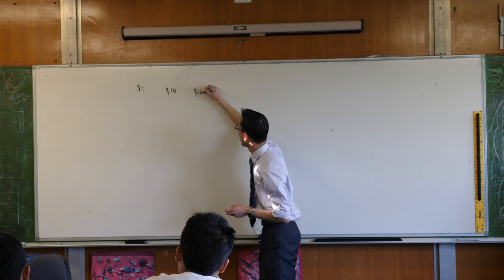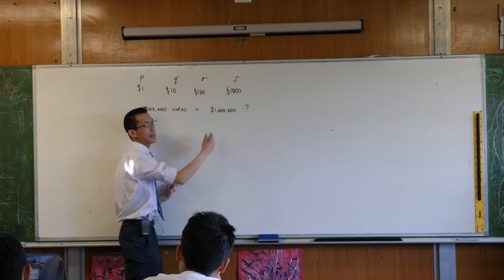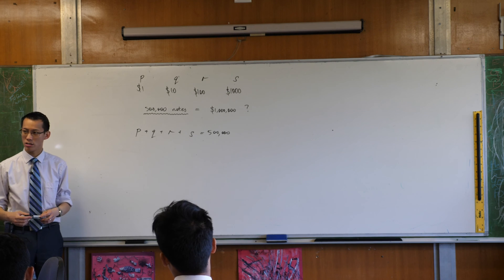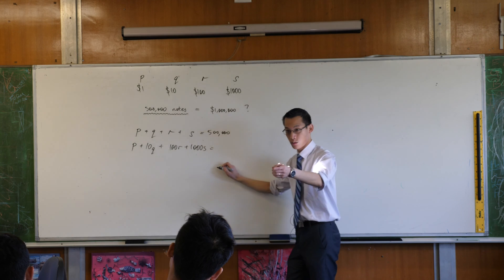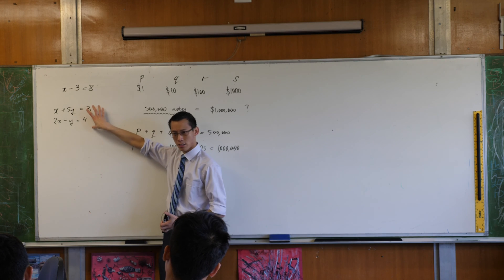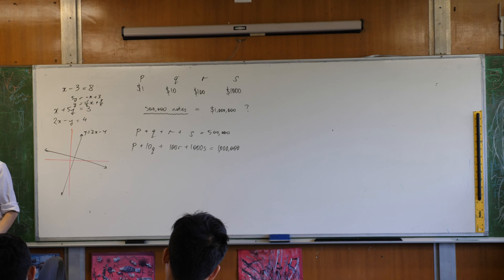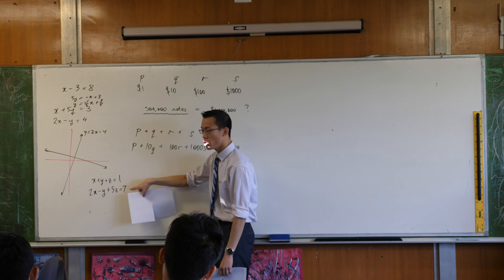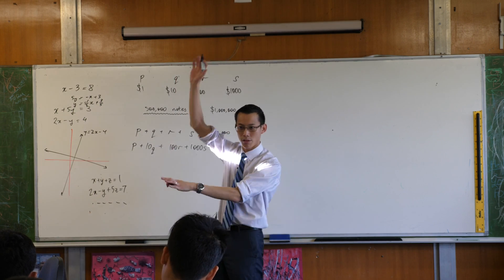Enrichment Problem: $1,000,000 in Specific Denominations (1 of 2: Setup)